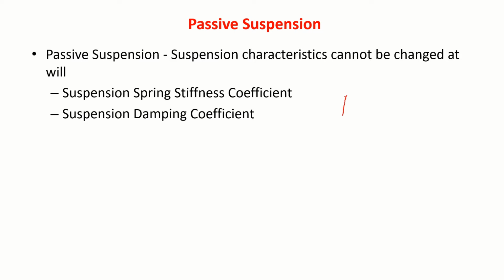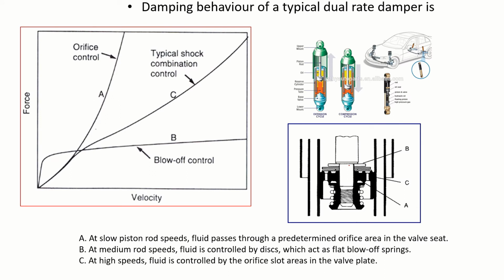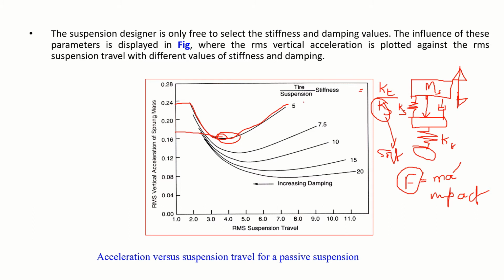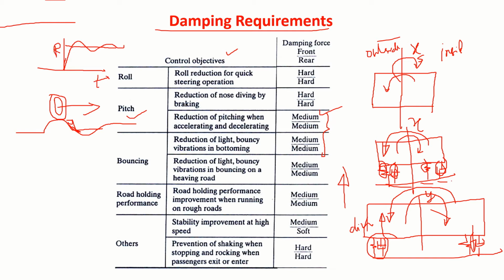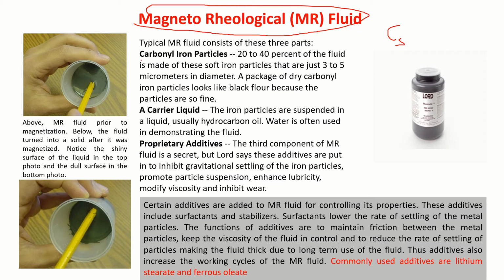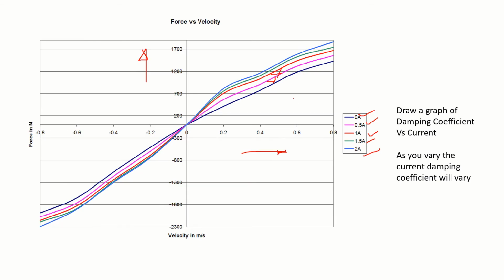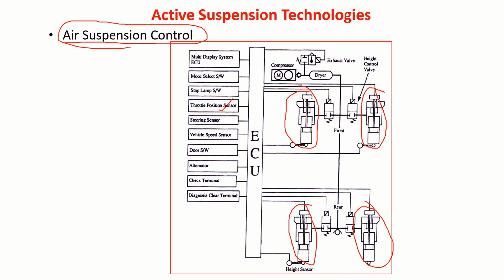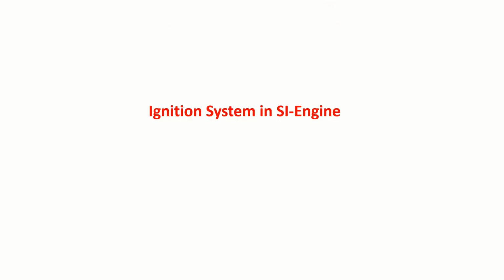VDHS Ch10 Part 3 Vehicle Dynamics- S R Shankapal